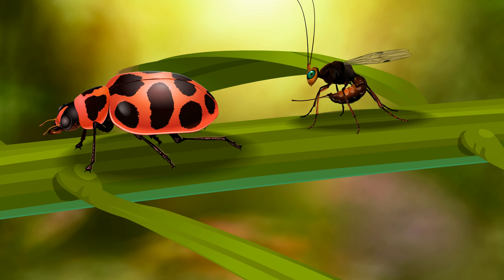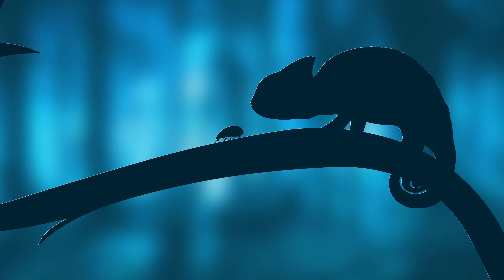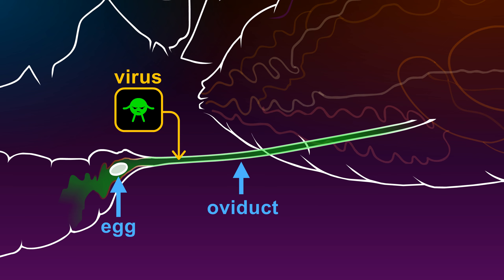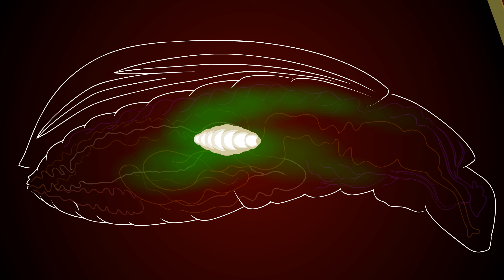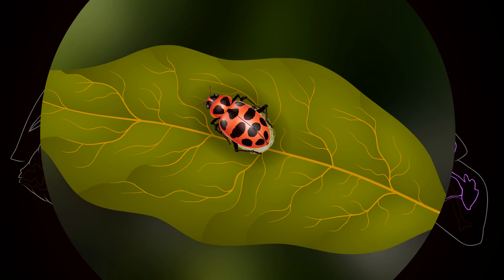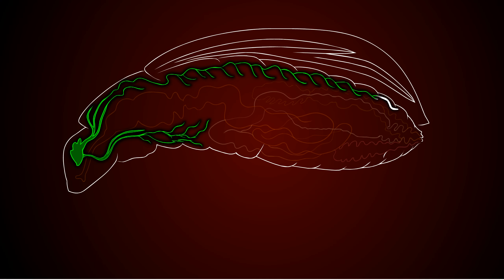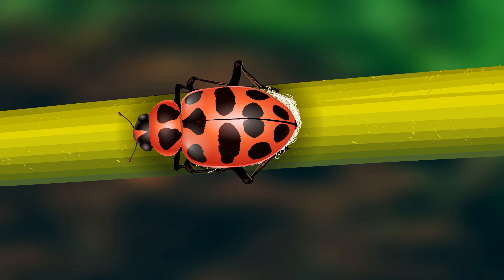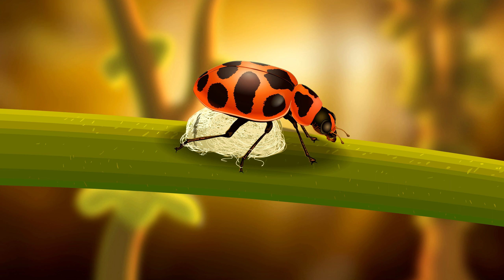Zombified Lady Beetle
In most of the the cases, a parasitic wasp emerges as an adult from their host, and the host dies,
but in the case of this Green Eyed Wasp, the host bug is kept alive, and energetic enough to shake its body in a frequent manner, for almost a week.
This is "braconid" type of wasp, its a "Parthenogenetic" wasp, and  biologically known as "Dinocampus coccinellae".
And she lays her egg in most "Coccinellidae", or Lady Beetles.

The host pink beetle is kept alive, as the video shows. It is critical scenario. Because if the larvae over eats the ladybug from inside, keeping
itself more healthy, larva risks its own future. Because a beetle may die while playing a roll of a baby sitter of wasp cocoon.
If larva eats the beetle stingily, keeping the beetle healthy for future needs, it may grow weaker, and may become unsuccessful to break out the beetle abdomen.
In such case, both the insects life will be on risk. The whole process is meticulous, and that is why very interesting for science lovers.

And there is key roll of a mysterious virus in this whole phenomena. One more strange thing is, roughly 25% of the host lady beetle survives this.
And some of them reproduce as well, Which further enhances their strong lineage.